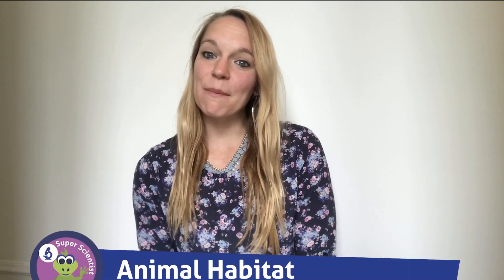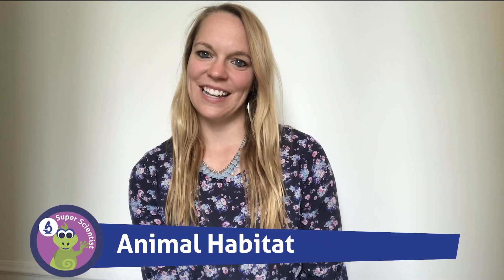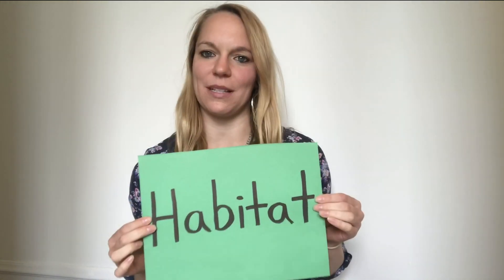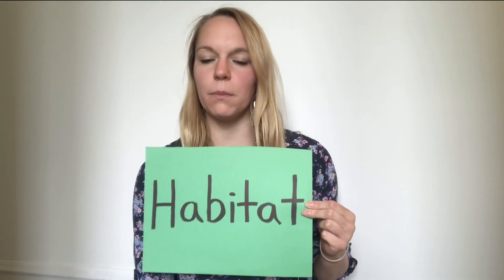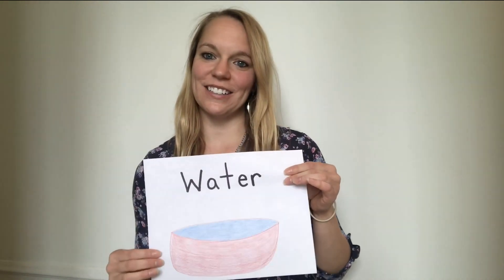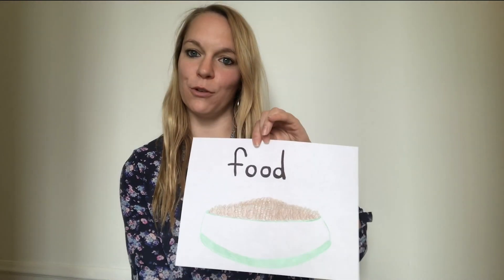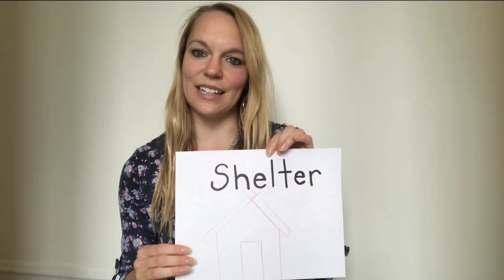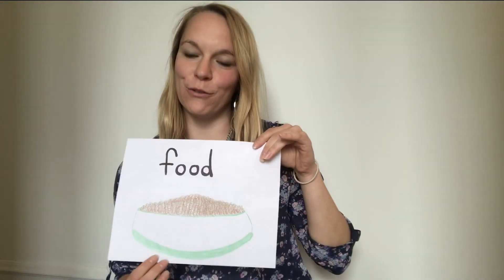Science - Habitat for pets - CSC Teacher at Home - PETS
Pre-school learn-at-home science lesson, ages 3-5.

Community Services for Children Head Start teacher, Miss Jamie, will take you through a lesson of habitats of pets.  A habitat provides an animal with food, water, air and shelter.  There are many habitats in the world and Miss Jamie will talk about the habitat for our pets.  You will draw a picture of the habitat for your favorite type of pet.